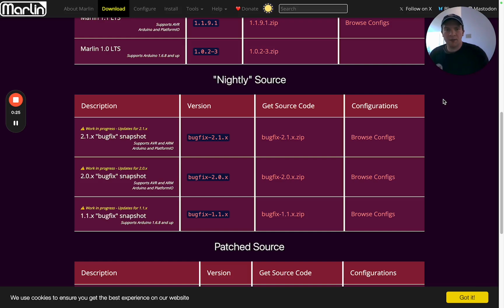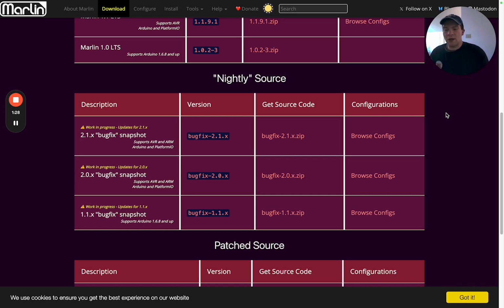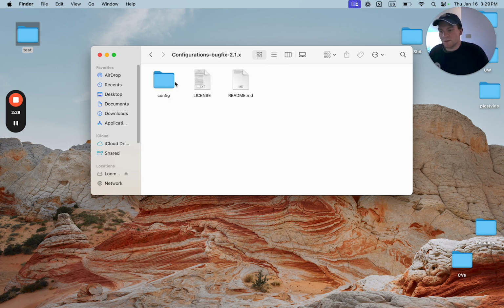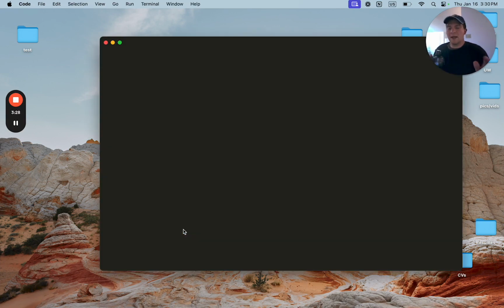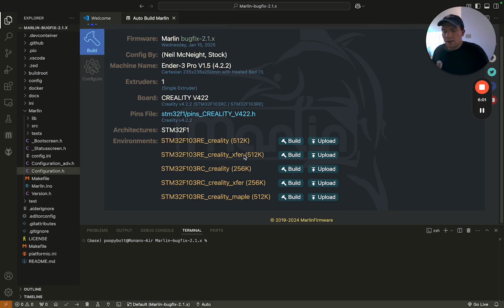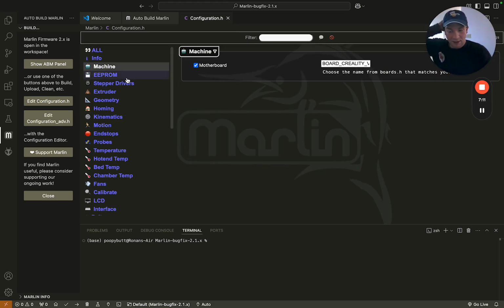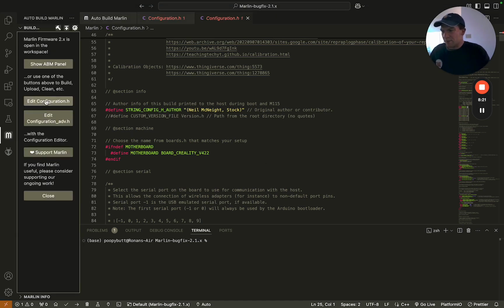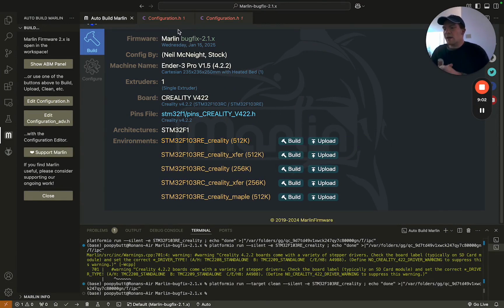Transform Your 3D Printer with Auto Build Marlin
I recommend 1.5x speed time is money